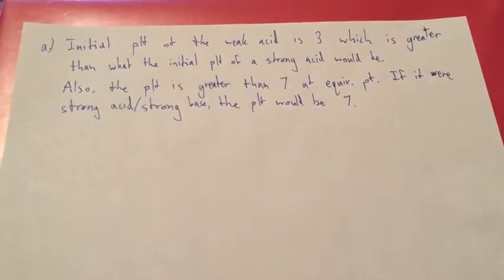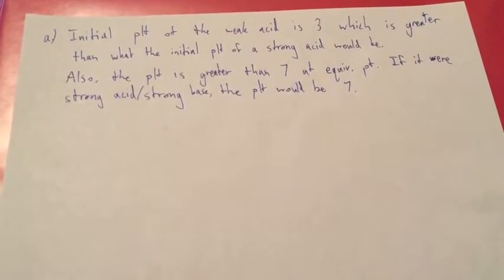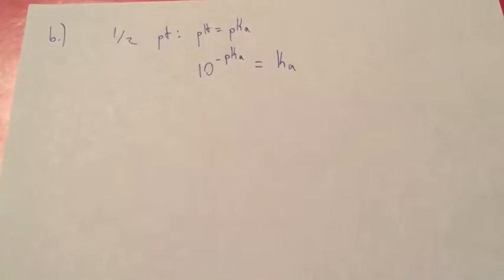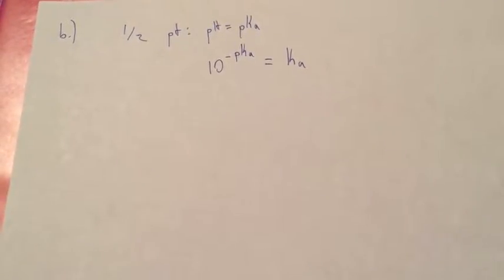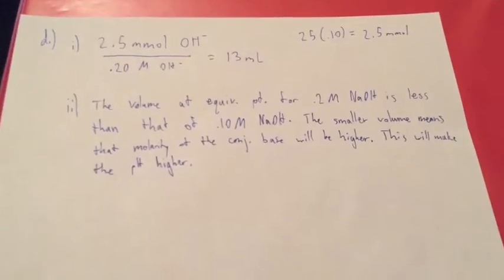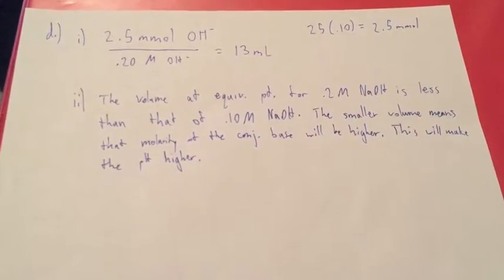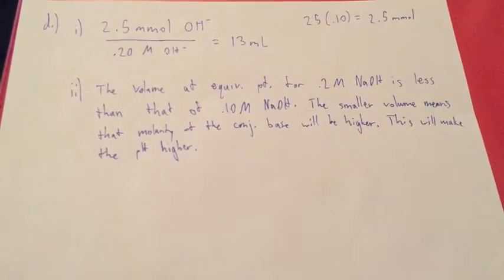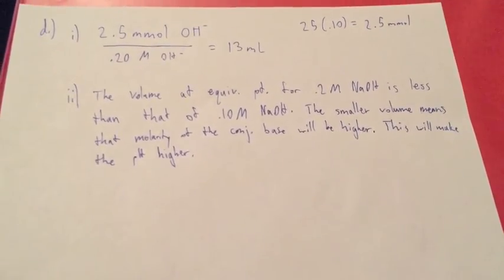AP Problem 8 Basford Per 1